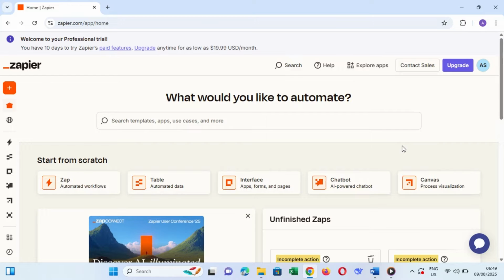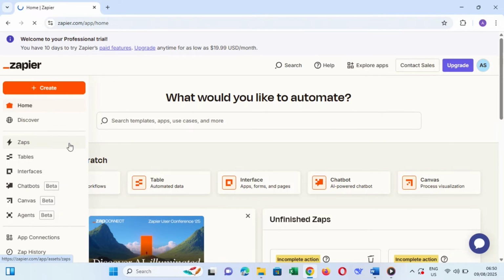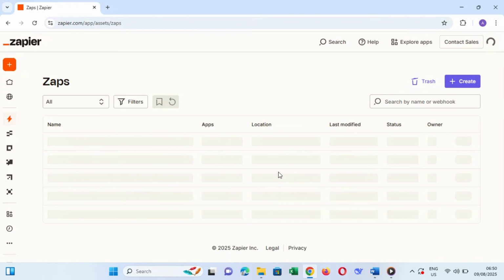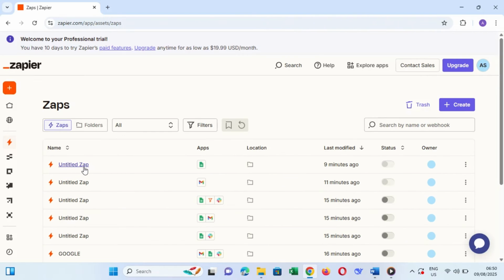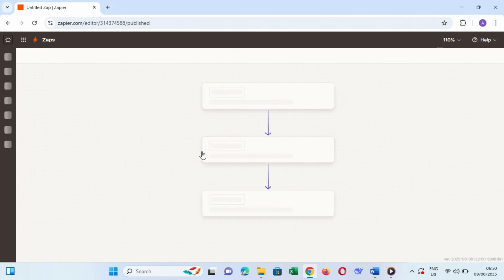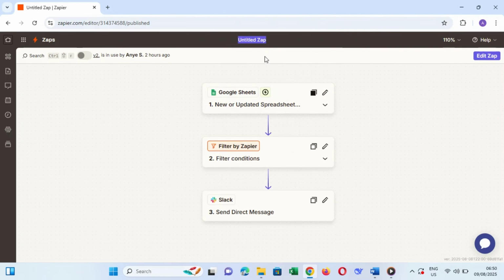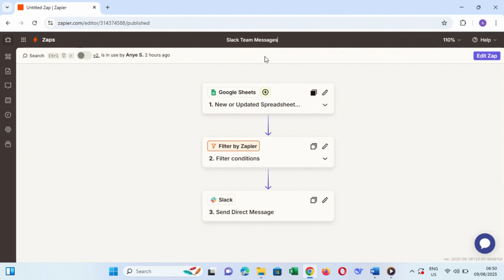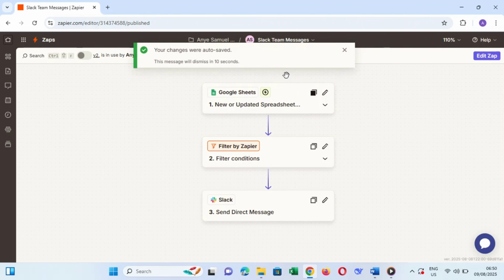How to Rename a Zap in Zapier ✏️ | Quick & Easy Guide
Want to keep your Zapier workspace organized?
In this quick tutorial, I’ll show you how to rename a Zap in Zapier so you can easily find and manage your automations.

You’ll learn:
• Where to find your Zap list
• How to open and rename a Zap
• Tips for naming conventions to keep things tidy
• How to save changes and verify the new name

Perfect for beginners and power users who want a clean Zapier dashboard.